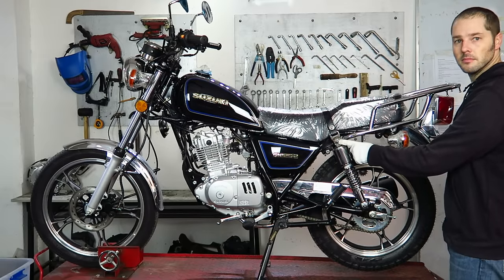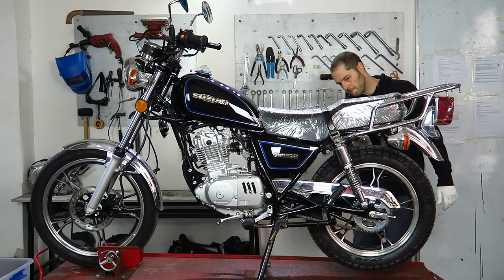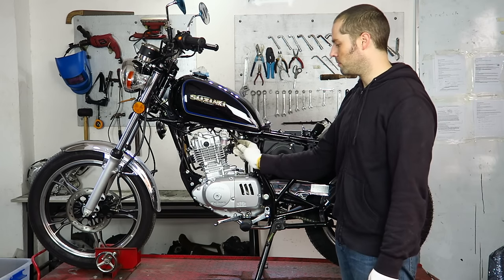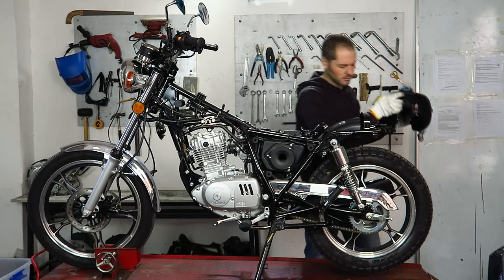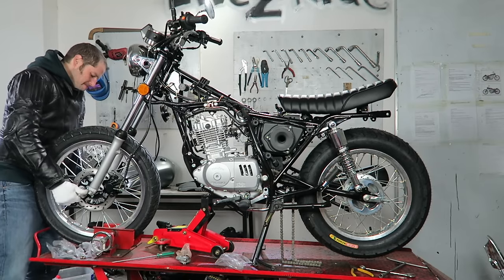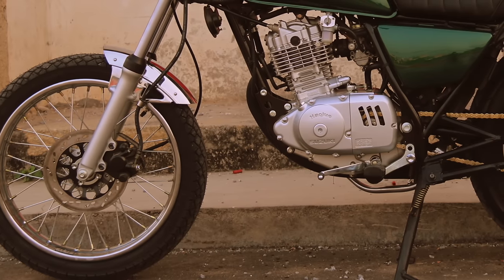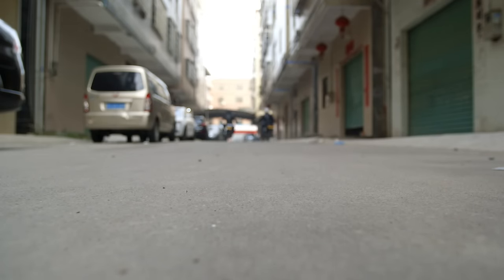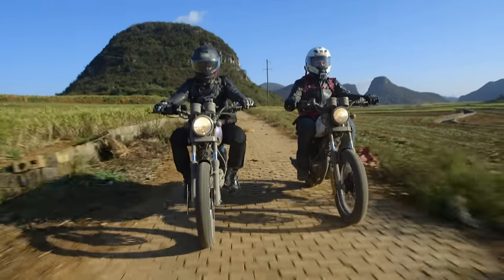Build a Custom Bike in a Day with Only Hand Tools!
This is how to build a custom motorcycle in just a day with simple hand tools. This should work with any standard style motorcycle. Hopefully this gives you some ideas!

Spotify playlist of the tunes I listen to while working on the car

**Cameras/Mics**

Sony a73
Sony Handycam
Go Pro
Zoom H1 Handy Recorder
Rode Smart Lav+
DJI Mavic Air (our daily drone cheaper)
DJI Mavic 2 (Drone) the nice expensive one
Manfrotto Befree Tripod
Sony 24-70 f/4 lens for a73